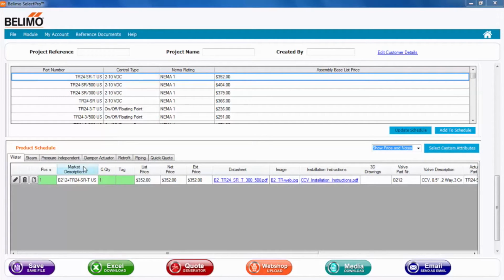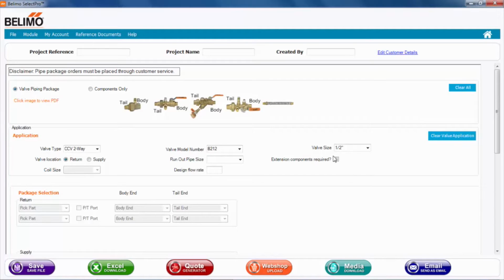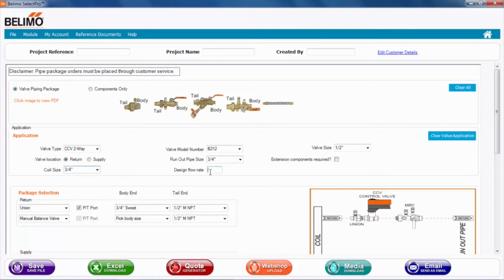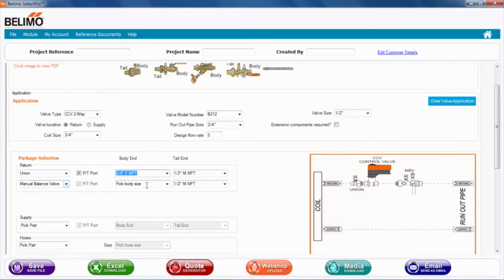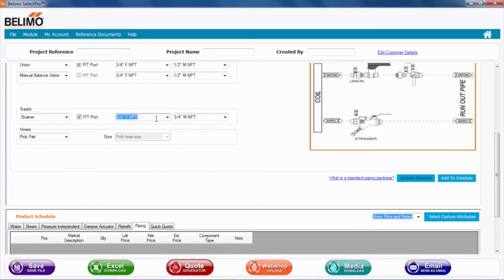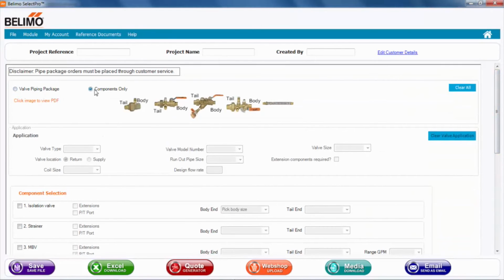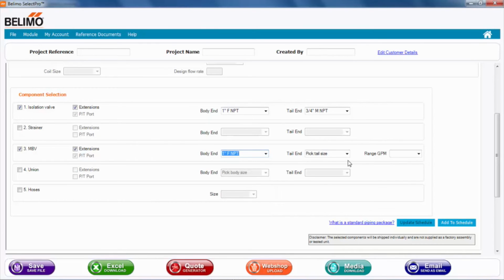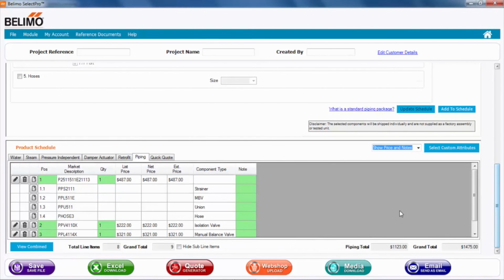How To: Select Piping Packages using SelectPro™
Use the Belimo SelectPro™ software tool to accurately size and select custom piping packages. The piping package sizing functionality in SelectPro™ will provide you with the correct package based on your required components with a detailed assembly drawing. You can also access all the component data sheets in one place.

Timestamps ⌛
00:20 - Accessing the Piping Package Module
04:00 - Selecting a Piping Package - Components Only
About Belimo:​
For over 40 years, Belimo successfully focuses on the heating, ventilation, and air conditioning (HVAC) markets providing quality solutions that will increase energy efficiency; reduce installation cost with the fastest delivery times in the industry. Our innovative products have always been designed to help achieve objectives better, faster and more economically. Investing in new technology is a key to our success, and Belimo will continue to offer products to help businesses succeed.​.